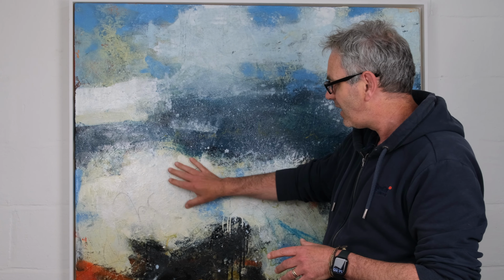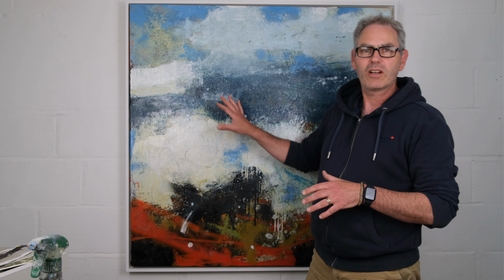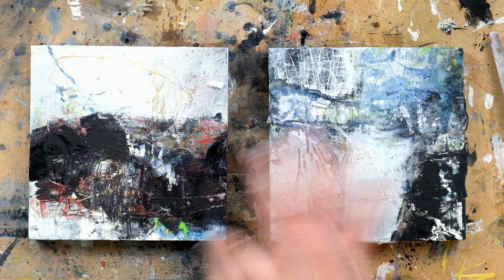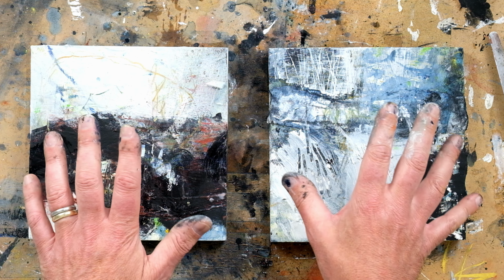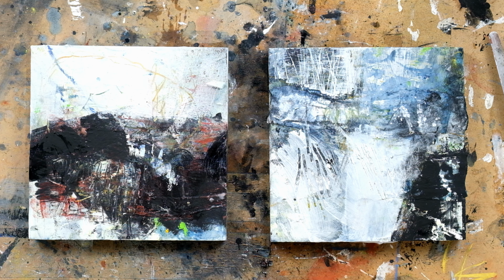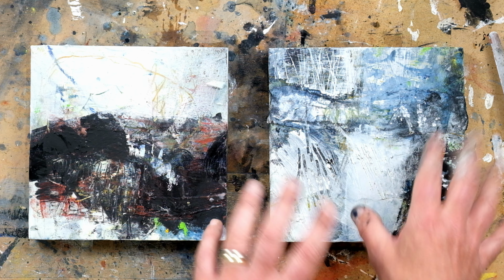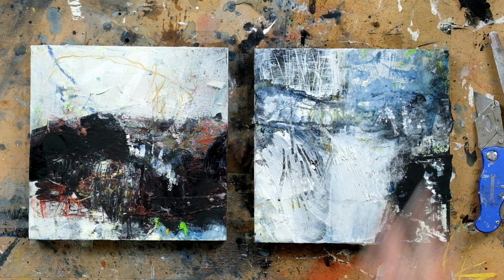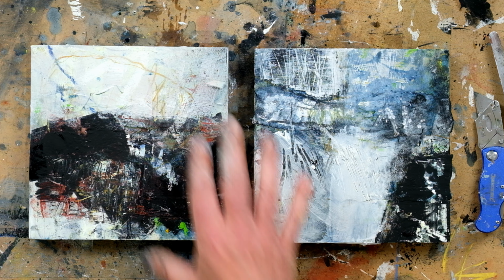How to build an exciting paint surface!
-- ONLINE WORKSHOPS BOOKING NOW --

Membership includes;
New Practical Project Each Month ( + all previous projects )
LIVE Q&As
Spotlight Tutorials
Exclusive Videos
Galleries

Painting @lewisnoble_artist
Photos @cyclopsrock